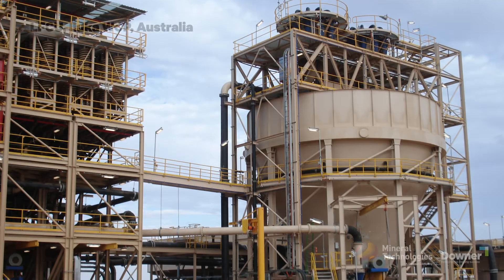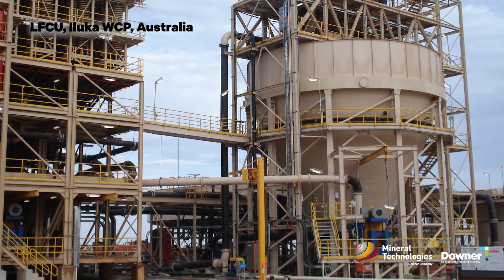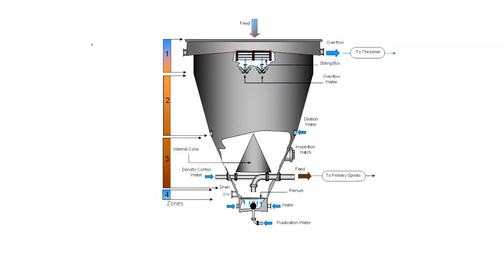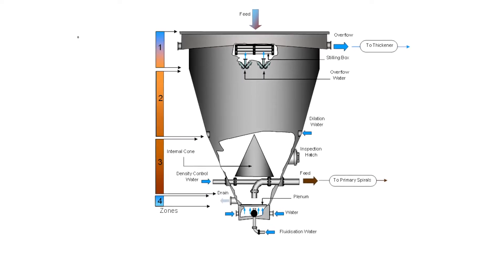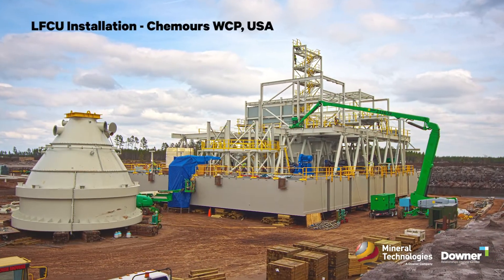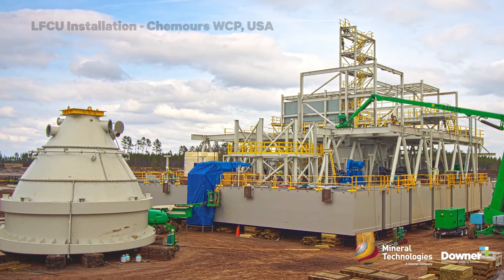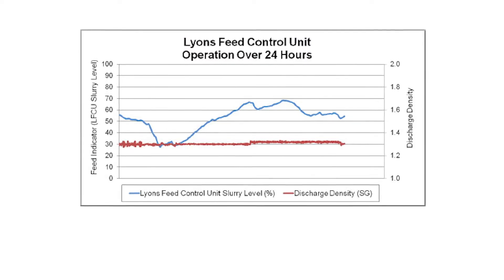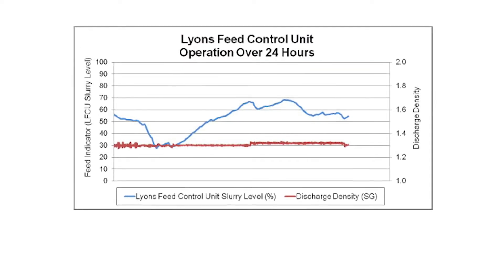Lyons Feed Control Unit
In this video, John Lyons and Craig Vadeikis of the Mineral Technologies team explain the function, innovative features and benefits of the Lyons Feed Control Unit.

Featured:
John Lyons, Principal Design Specialist
Matt Allen, Global Project Manager Business Development
Craig Vadeikis, Principal Process Consultant

About Us:
Mineral Technologies have been working with customers in mining operations for over 80 years. We deliver innovative, cost effective process solutions for Iron Ore, Mineral Sands, Silica Sands, Coal, Chromite, Gold, Tin, Tungsten, Tantalum and a wide range of other fine minerals worldwide.